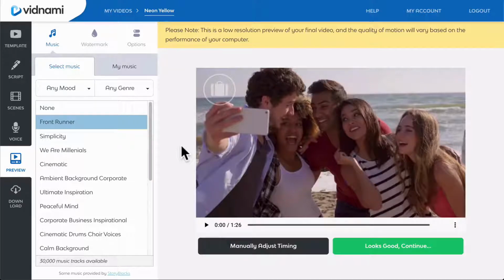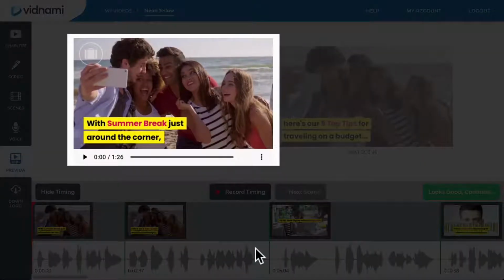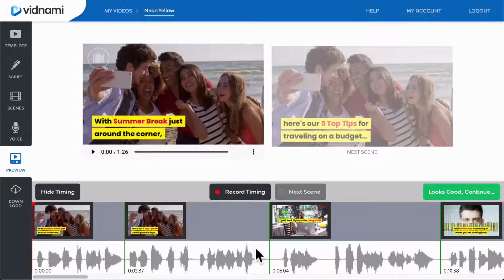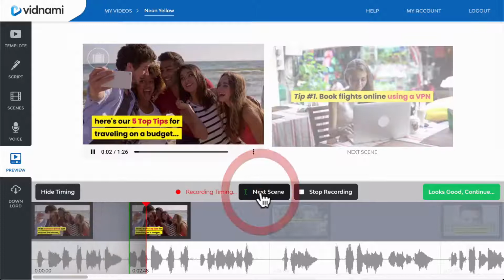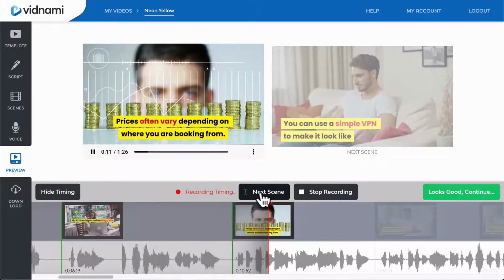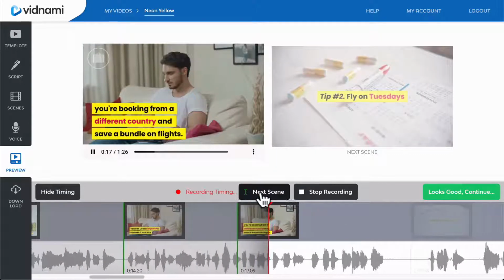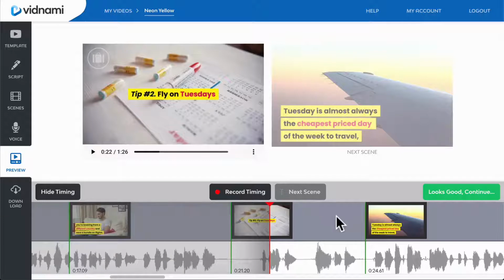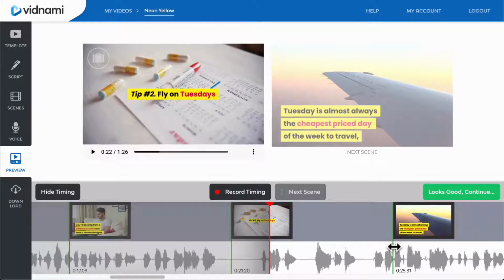How Do I Fix The Timing Of My Video| vidnami tutorial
What Is Vidnami Exactly? Features And Video Demo Introduction
Vidnami is a software tool that allows you to grow your business with video Vidnami can also help you:

✔️Vidnami Now invideo for Free (No Credit Card Required)

Run your entire content marketing strategy.
Increase your sales and make more money.
Sell your product, offer, or service.
Ramp up your visitors.
You might have already known that, but there’s something else you might not have known.

So I wanted to make sure that you were aware of this before we continue on:

Vidnami used to be called Content Samurai.
There were only two things that changed in the process:

The name.
The overall brand.
It is still the same great software tool that allows you to grow your business with video.

So if you searched for a Content Samurai review and you ended up on this blog post?

You’re in the right spot.
So don’t be off-guard if I refer to Vidnami as Content Samurai now and then.
I also created a video review in case you wanted to watch over my shoulder.
Simply click on the play button below to roll the beautiful bean footage (so to speak):

I highly recommend that you visit the link that I posted right above.
But it will also allow you to follow along with me during the demo process.

You’ll get taken to a page with video instructions.
You go to your inbox to confirm your account and get started.
After completing those two easy steps, you’ll arrive at the page which is shown up above. You will see quite a few step-by-step tutorial videos for creating professional-looking videos.

You can create video content for a wide variety of different uses as well.
But if you combine those video tutorials with the review I have for you here?
You’ll be creating high-converting videos in no time flat. These are the types of stunning videos that you can create when you use Vidnami:
Sales videos.
Content videos.
Property videos.
Influencer videos.
Instant ad videos.
Training or course videos.
And if you’re a consultant or run any type of digital marketing agency? You can create any of the different types of videos mentioned above for clients.

Content Samurai/Vidnami makes it easy to do too. You can even turn your blog posts into stunning videos if you like (it’s easy to use, too).

There are plenty of ways to make money and generate email subscribers with Vidnami. You will want to click on the big + Create a new video button towards the top.

Here is something that you’ll most likely notice:
Creating high-quality videos with Content Samurai/Vidnami is super simple.
The way Vidnami is set up is what makes the process even simpler as well.
So there are only 6 steps when it comes to creating your videos fast:

Template.
Script.
Scenes.
Voice.
Preview video.
Download video.
At least half of those steps only take a few seconds to initialize as well.

 didn’t need to make any further changes to my video slides.
That’s exactly what I’m looking for when it comes to video creation software.

I want to be such an easy process that even a caveman could figure it out.
Yes, even a caveman could figure out how to use Content Samurai/Vidnami.

So you won’t need to have any type of video editing experience.
Just keep in mind that there will be times where you will need to make some edits. Down below is an example of when I needed to make a change for the slide: